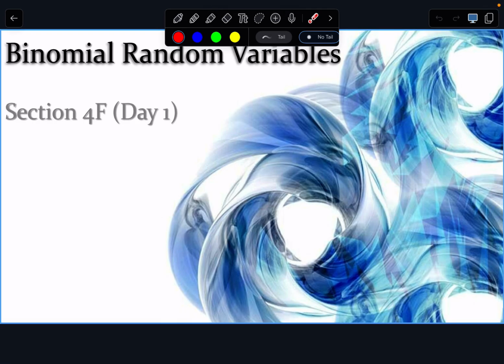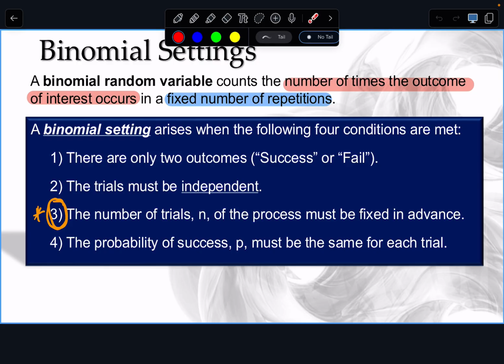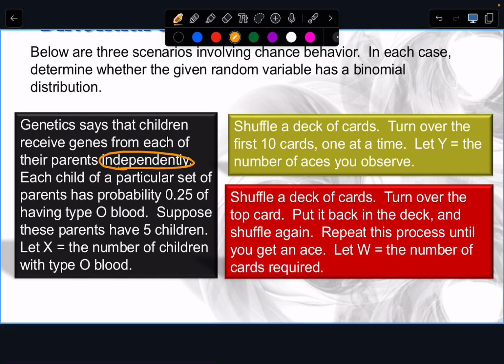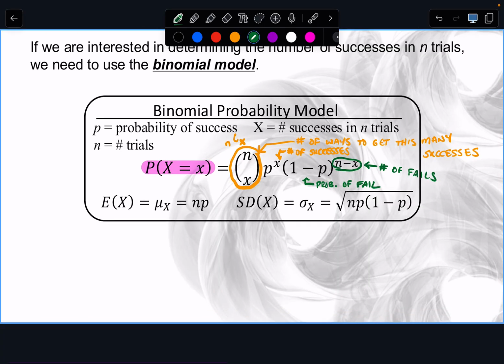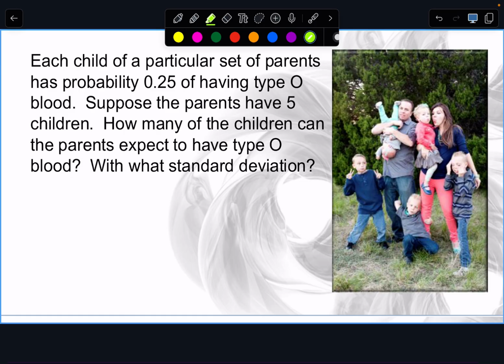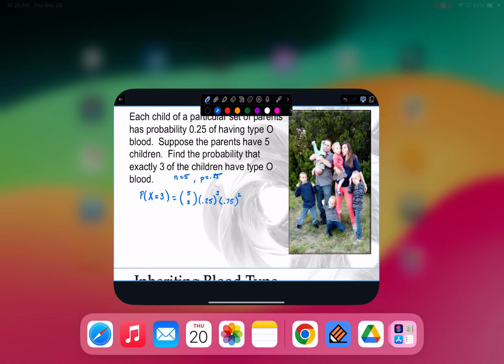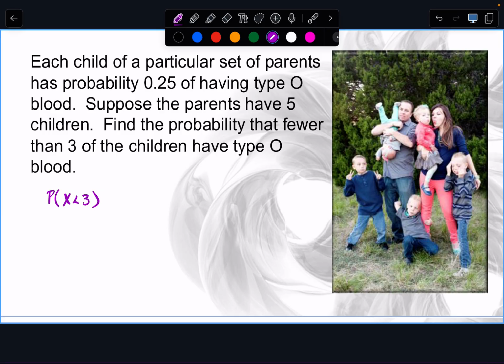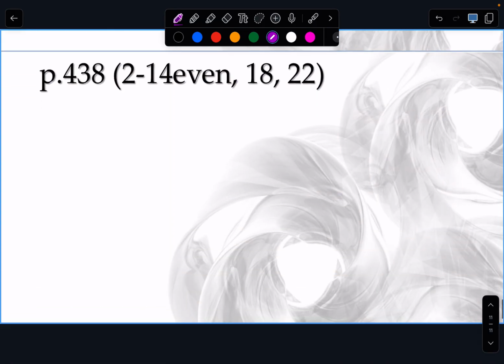Section 4F (Day 1): Binomial Random Variables